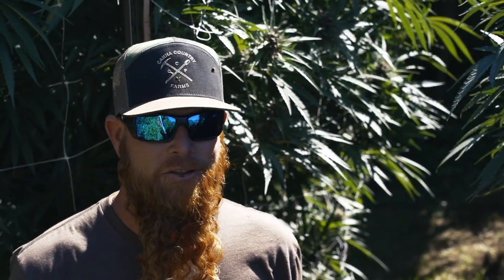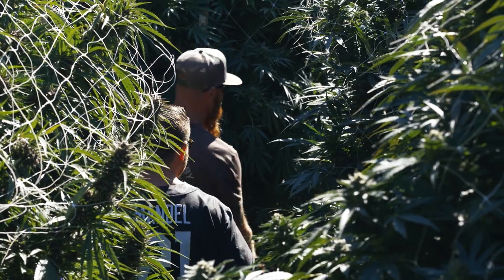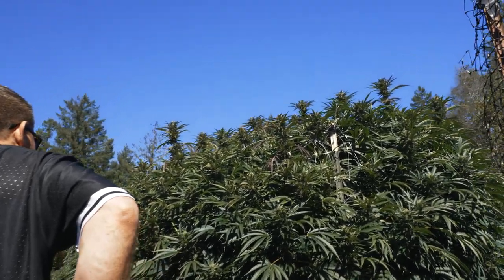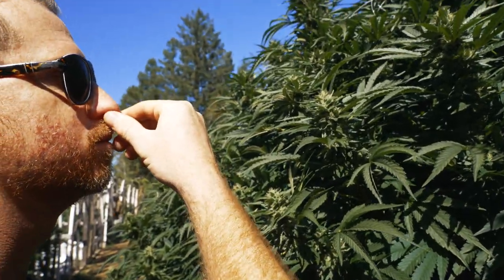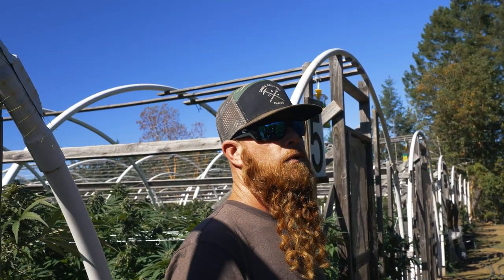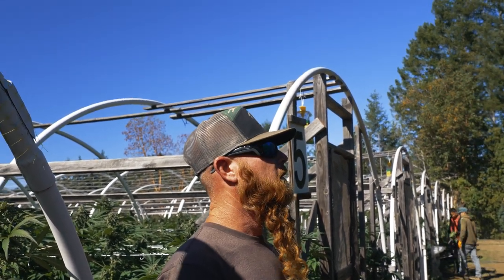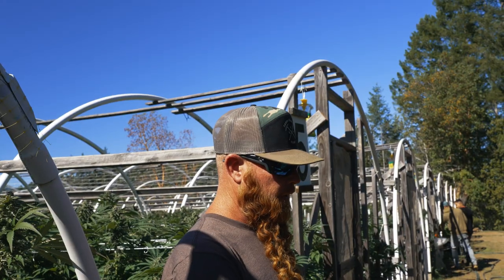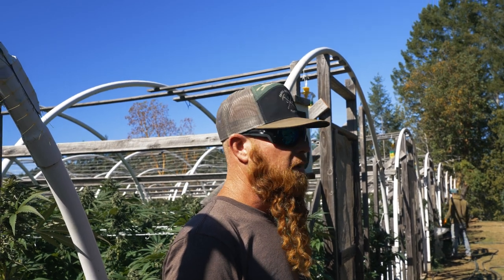The Best Genetics in The World? - CannaCountry Farms (EP 8)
"We’re not just growing cannabis, we’re growing a lifestyle” says CannaCountry founder Ted.  And in its simplicity this statement rings authentic and true.  Not another corporate funded greenhouse or get rich quick scheme.  Ted has been running in the hills of Southern Humboldt since the good ol days for the love of innovation and growing high quality medicine.

@cannacountryfarms is a place where absolute monsters grow.  Known for award winning genetics and visit to this farm leaves you completely stunned at the level of innovation that this industry is headed in.  Nestled off the road on the way to Shelter Cove you can probably almost see the outdoor trees Ted grows from miles away.  There is no doubt that these plants are behemoths and would cause many a jaw to drop or mouth to water.

Winner of many cups and trophies for his genetics that produce exotic terpene compounds @cannacountryfarms is a absolute legend and True OG.  His farm is innovation hub to be reckoned with and if you ever find yourself lost in Southern Humboldt this farm is worth looking up.

Deep in the hills of Humboldt, multi generation weed farmers find the most unique strains and genetics.

Directed, Edited, Produced by Murdy Media
Original Music Score by @DEEJAYTHEORY
Presented by Cannadips